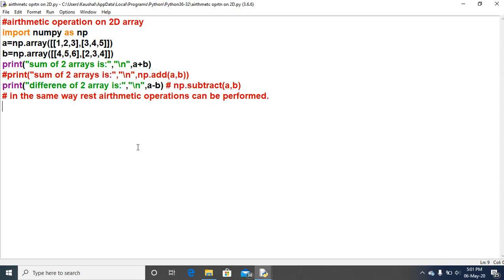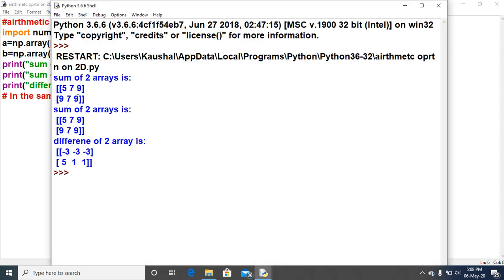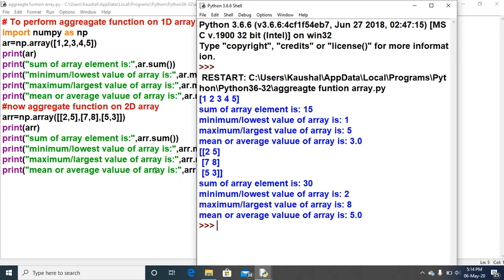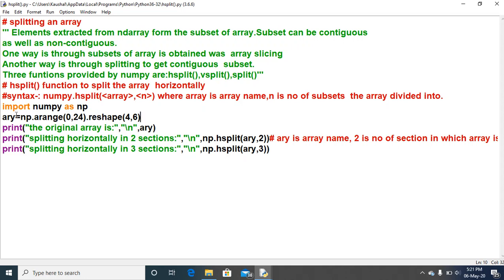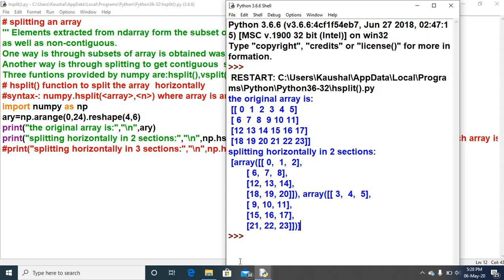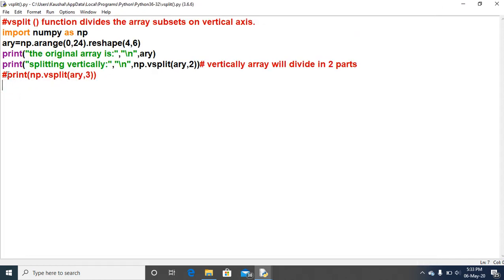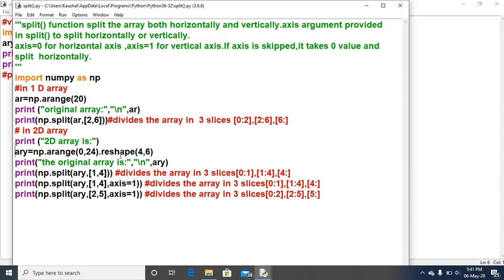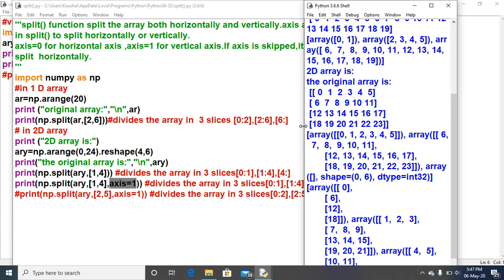7 May 2020